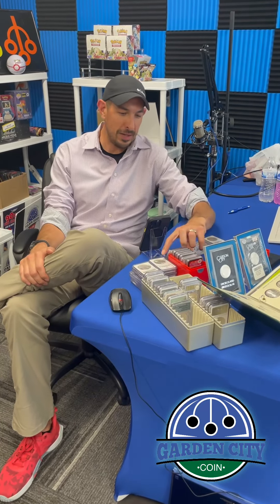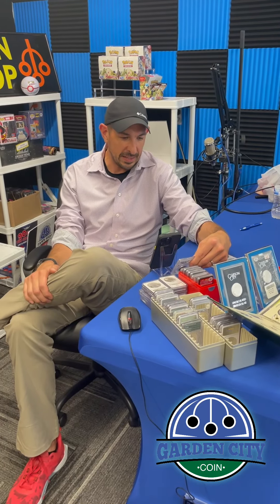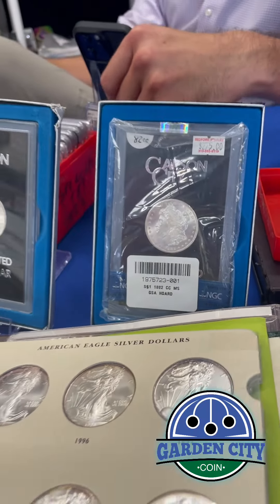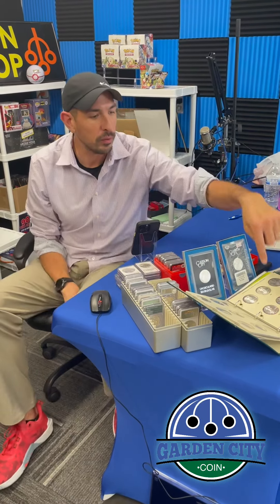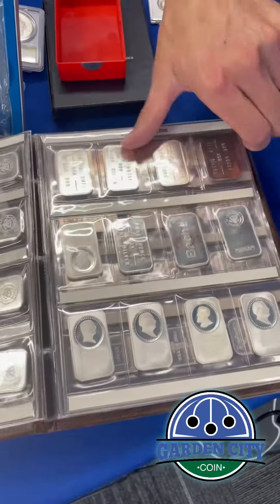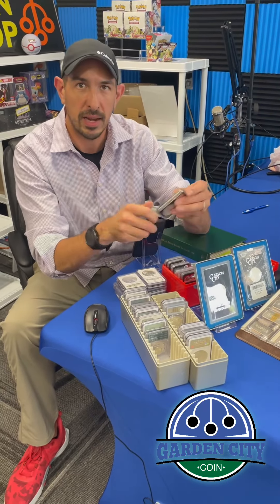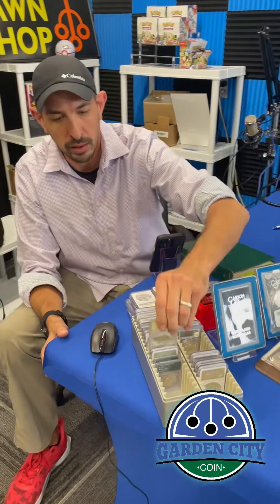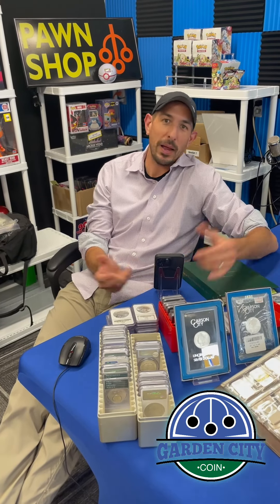Slabbed coin unboxing @ Garden City Pawn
We Love Rare Coins!

We Buy & Sell the following:

Rare coins
Slabbed NGC Morgan dollars
Slabbed Silver Eagles
Raw & Slabbed Pre-1933 US Gold
BU Coins
90% Constitutional Silver
  Half Dollars
  Silver Dollars
  Silver Dimes
Silver & Gold Bullion